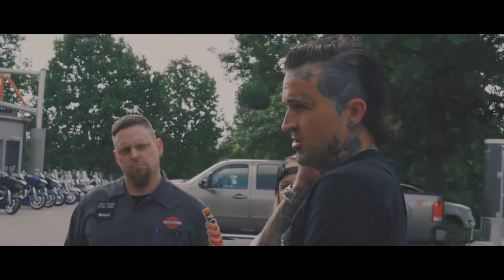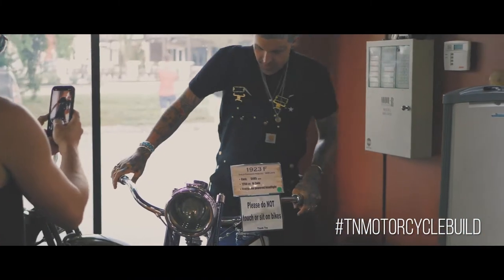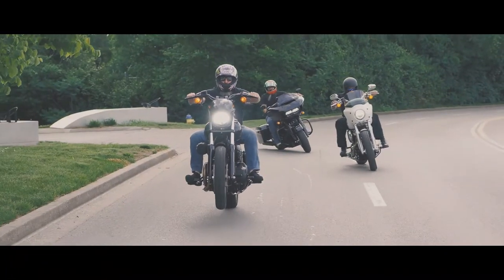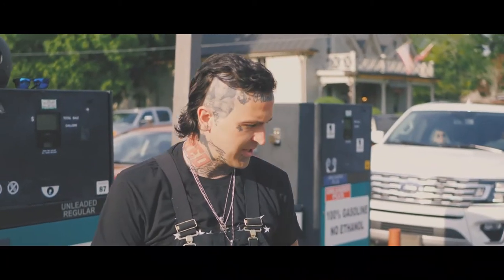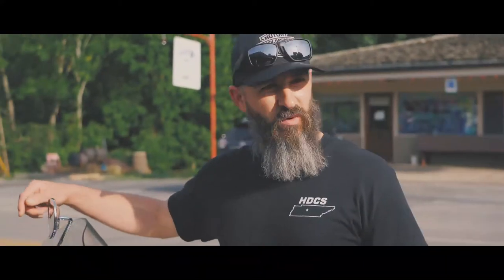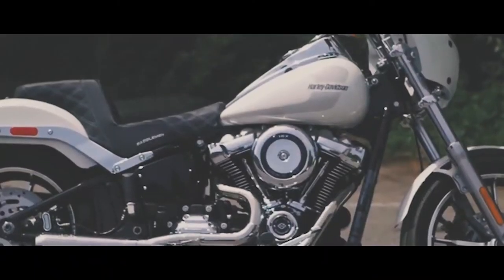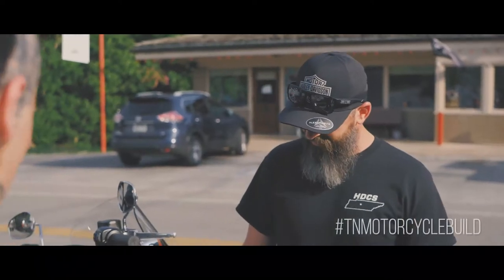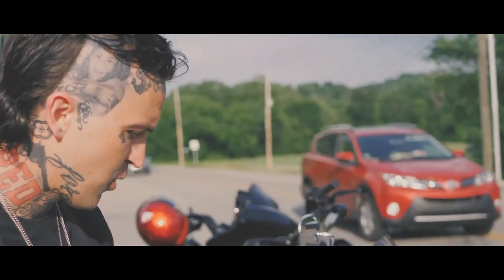Music, Moonshine & Motorcycle Build 2018: Part 2 Preparing The Build